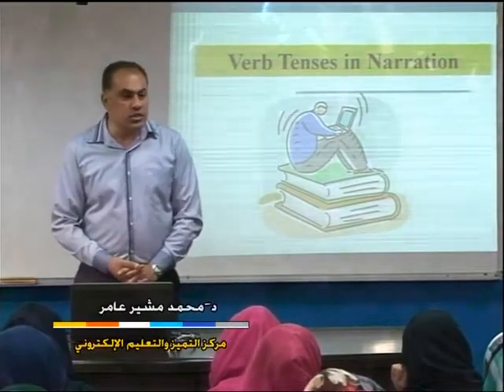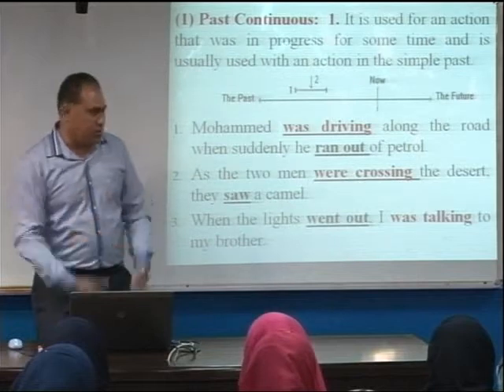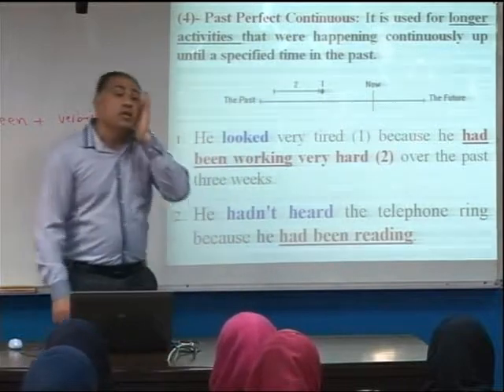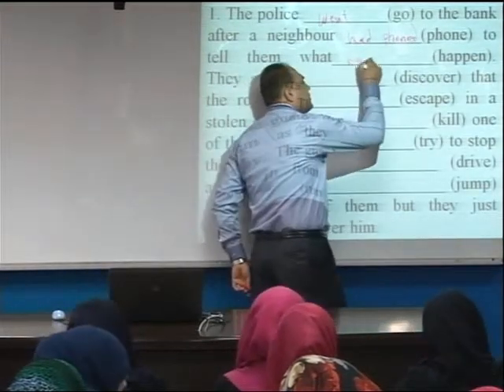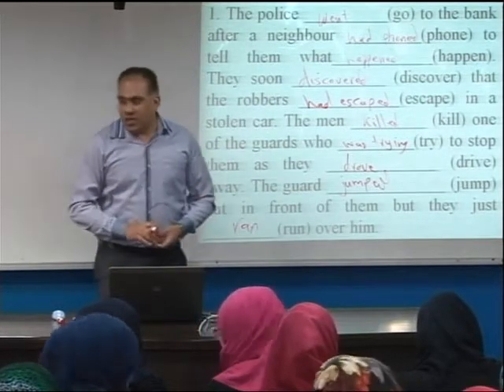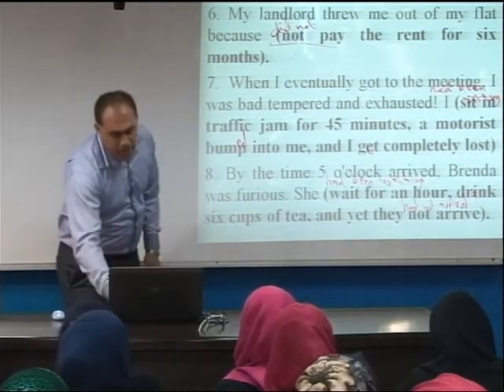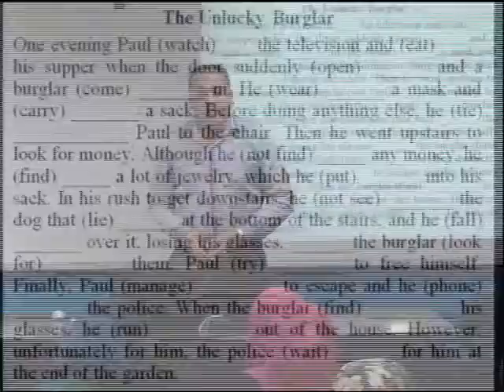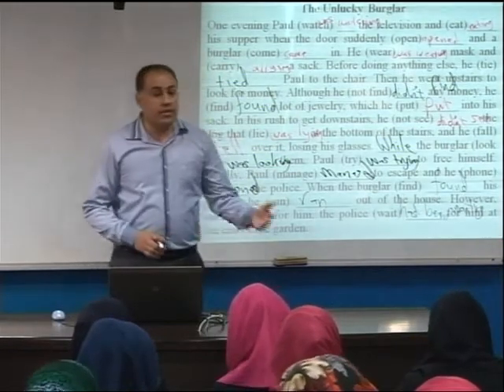Lecture 27: Verb Tenses Narration